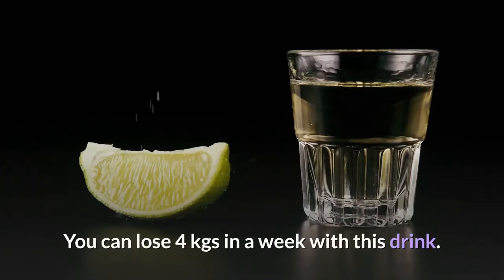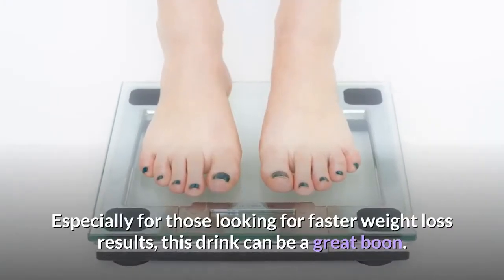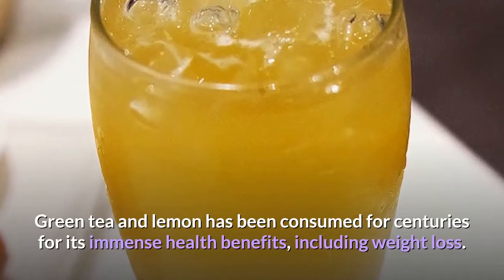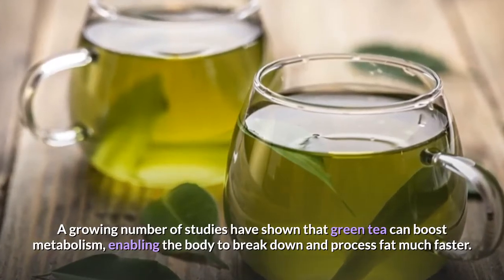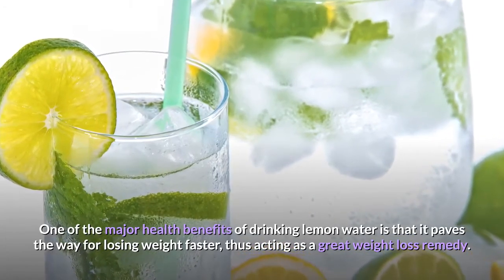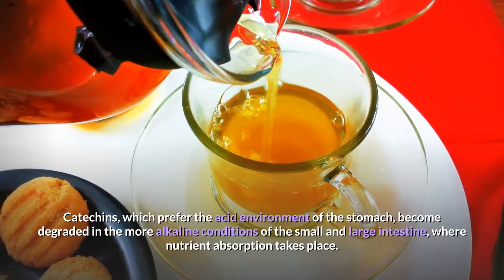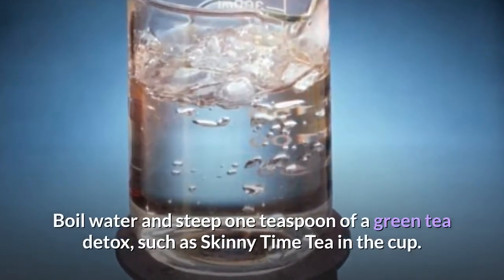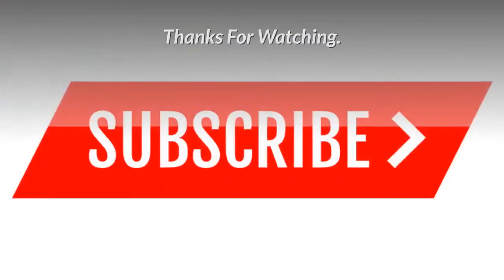👍 How to lose 4 kgs in a week, one cup of this drink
weight loss drinks that work fast overnight
weight loss drinks detox
Best Weight Loss Drink